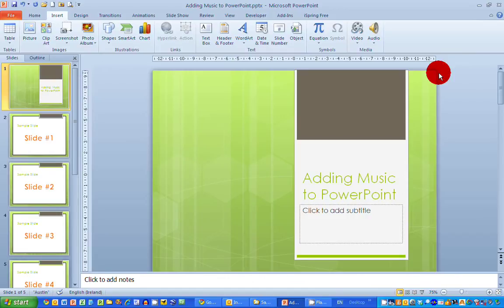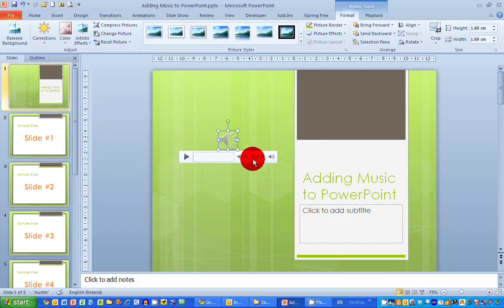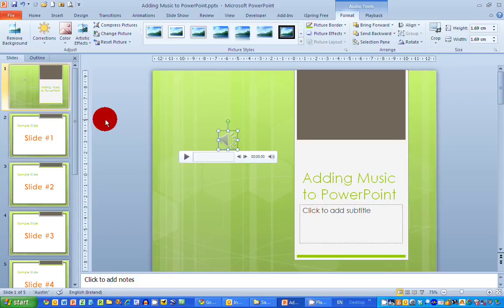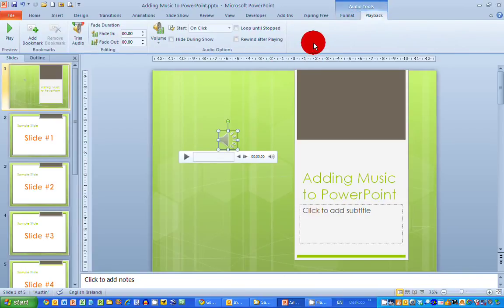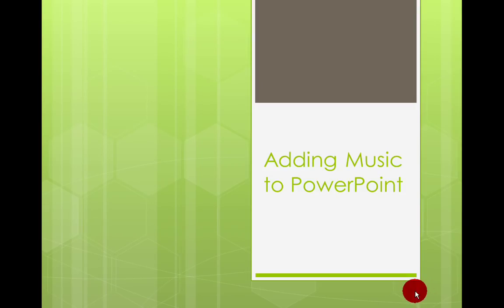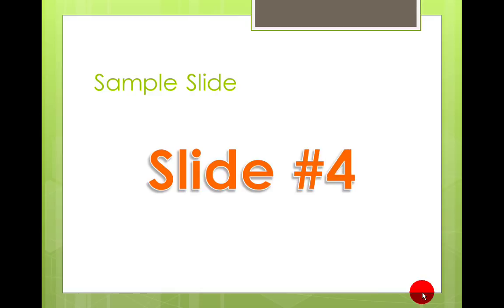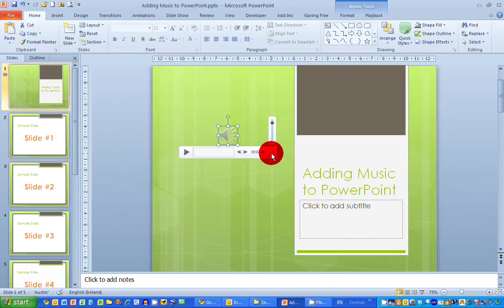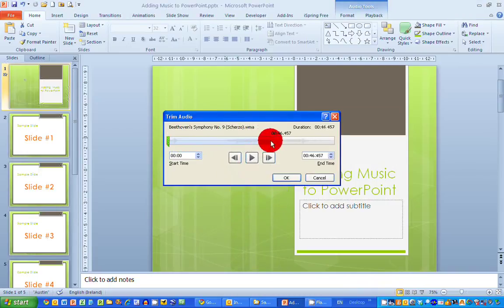How To... Add Music to a Presentation in PowerPoint 2010